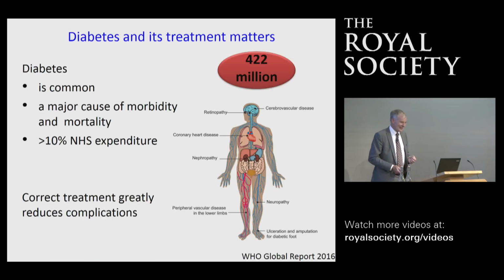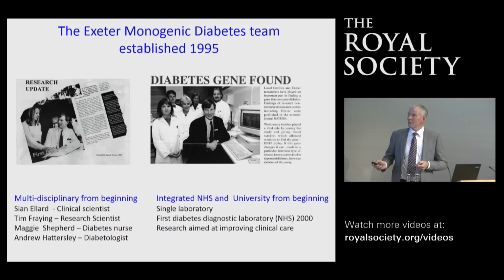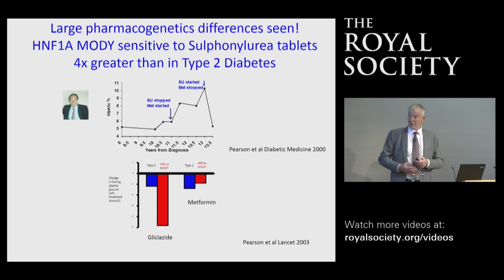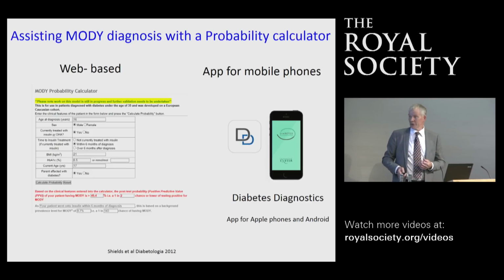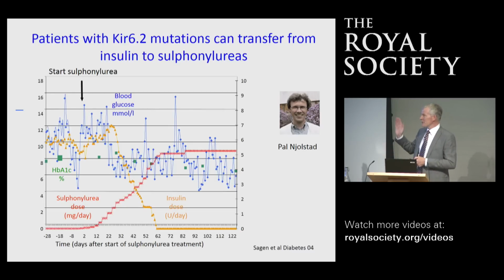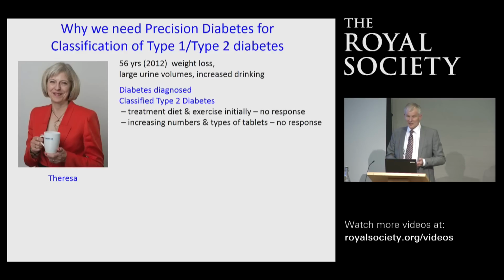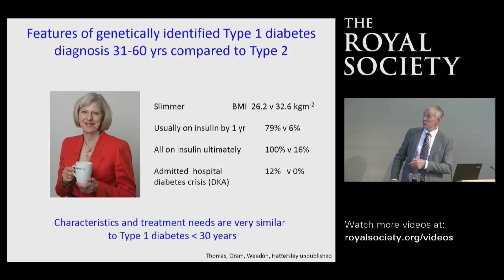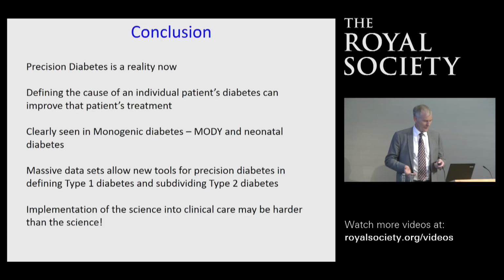From base change to better care in diabetes - archived livestream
Royal Society GlaxoSmithKline Lecture 2016 by Professor Andrew Hattersley FMedSci FRS.

Diabetes affects over 4 million people in the UK but there are still many uncertainties about the causes and best treatment approaches for this common condition.

Professor Andrew Hattersley FRS will show how, for patients with pure genetic diabetes, defining the specific causes of a patient’s diabetes has resulted in dramatic improvements in their treatment. These findings have changed the management of patients born with diabetes or with strongly familial diabetes throughout the world and have led to molecular genetic testing becoming a first line clinical investigation. The fundamental principle of this Precision Medicine approach is that defining discrete aetiological subgroups of patients within a broader clinical diagnosis can improve clinical care for patients.

The next challenge is to use 'Precision Diabetes' to define different subtypes of the common forms of diabetes (Type 1 and Type 2) and to use this information to improve care. Early work suggests that there are genuine differences between patients with the same clinical diagnosis and these do alter the response to diabetes treatments.